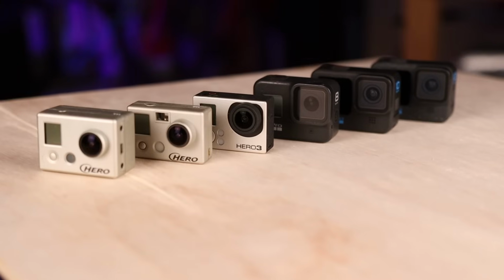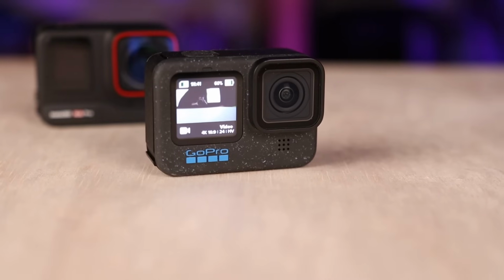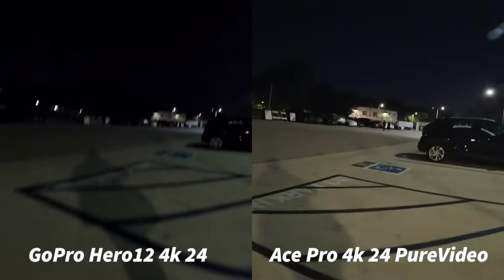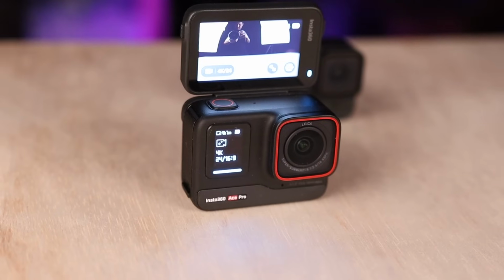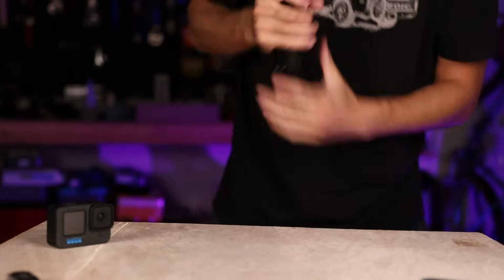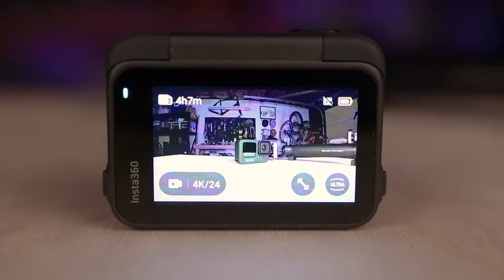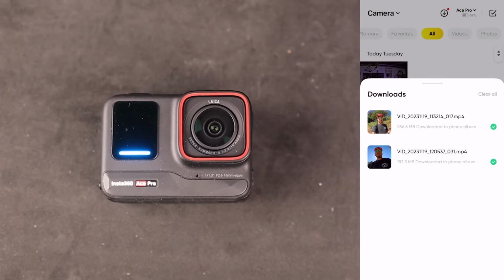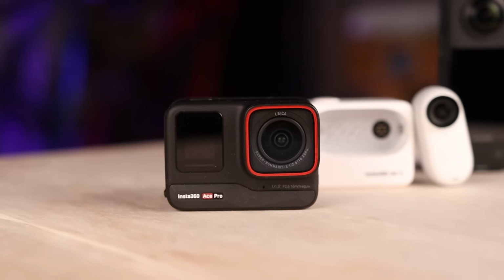5 Differences That ACTUALLY Matter// Insta360 Ace Pro VS GoPro Hero12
The newest Ace Pro action camera from Insta360 is more than just an incremental update.